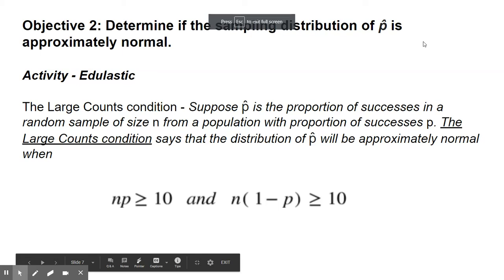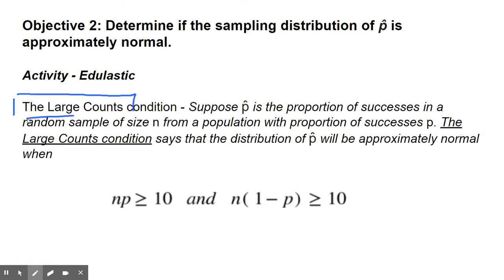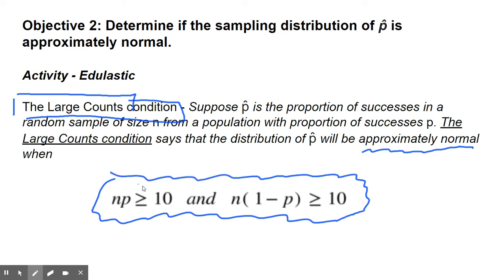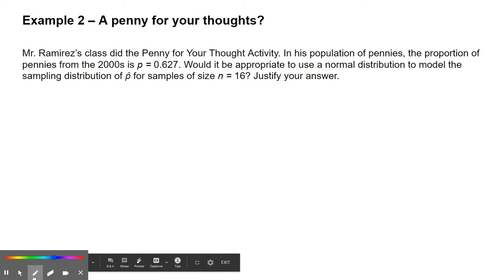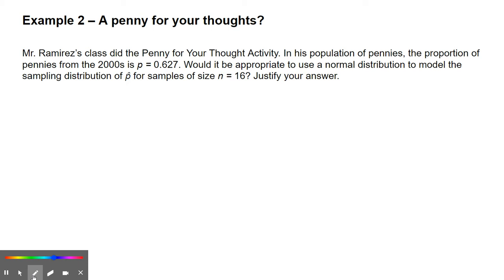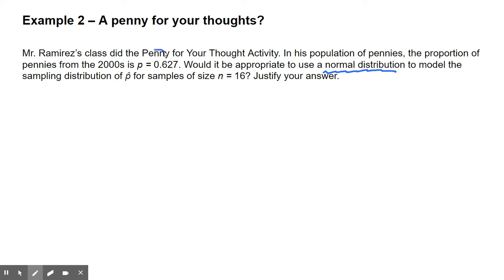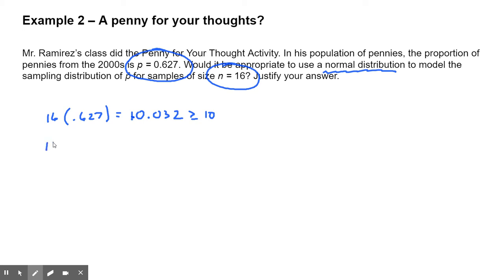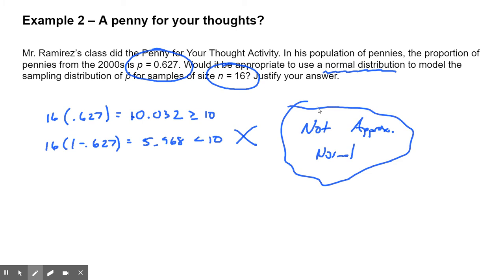stats 6.4 - the sampling distribution of a sample proportion #2